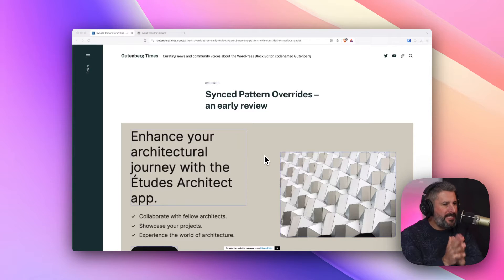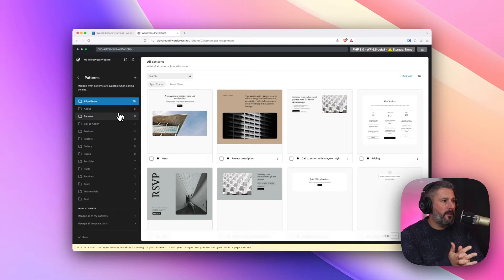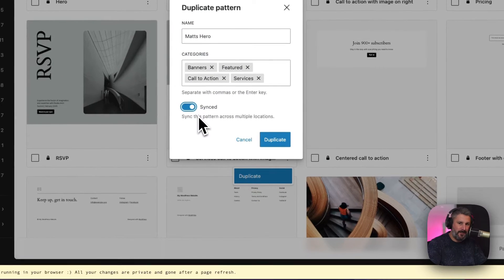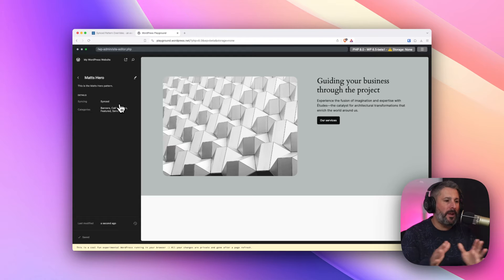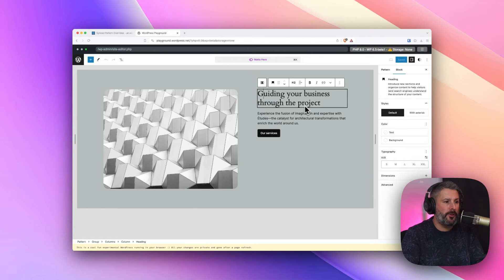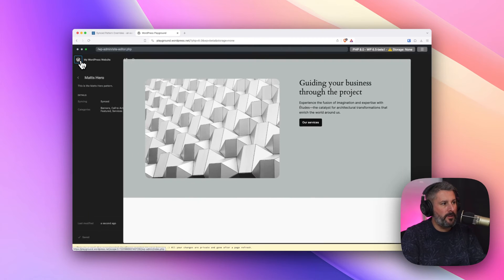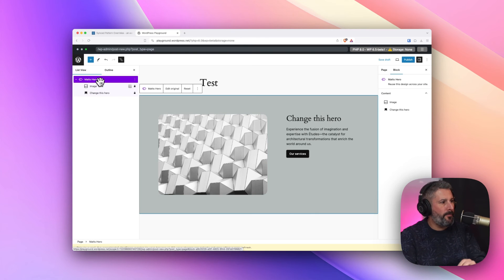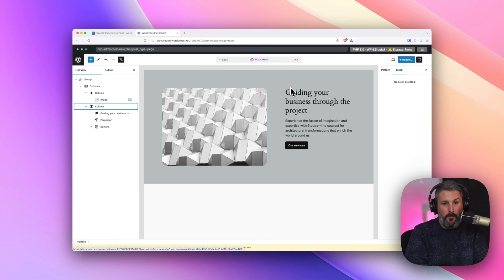New in WordPress 6.5: Synced Pattern Overrides ⭐️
Synced Pattern Overrides takes using Patterns to a new level, especially when you're collaborating with others on your WordPress website. Patterns make it easy to design collection of blocks to use across your website. In WordPress 6.5, you'll be able to assign individual blocks to allow users to override, when using synced patterns.

Chapters
00:00 Gutenberg Times
00:30 Finding/Duplicating Patterns
03:40 Assigning Override Option
5:00 Using a Synced Pattern